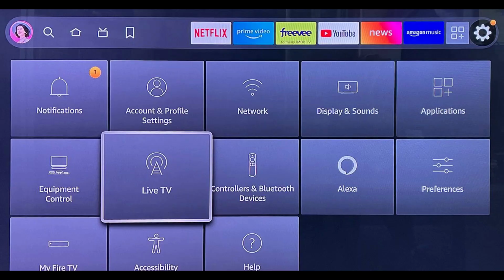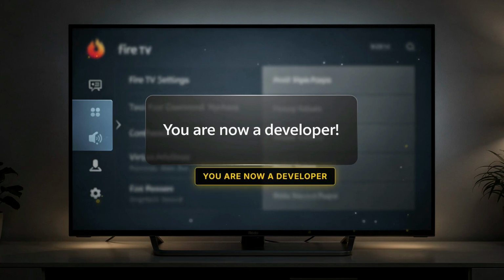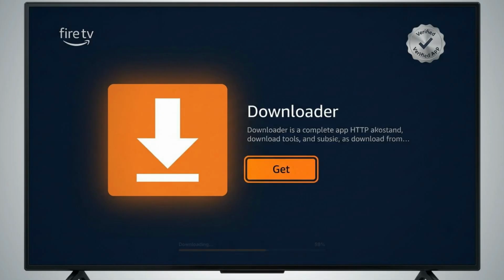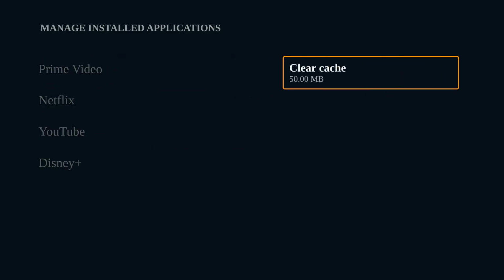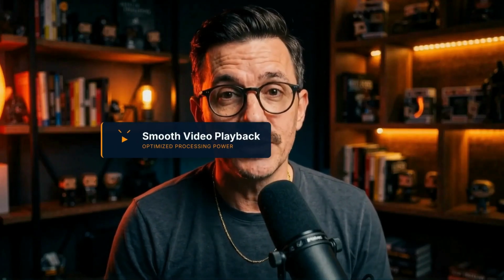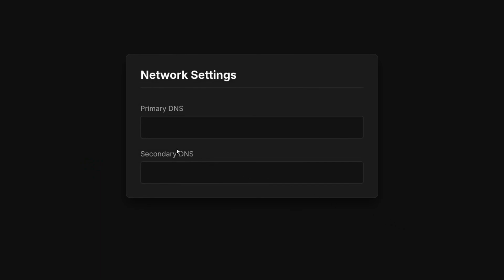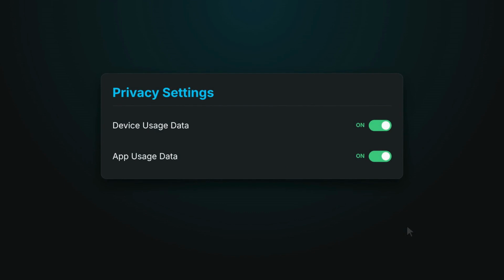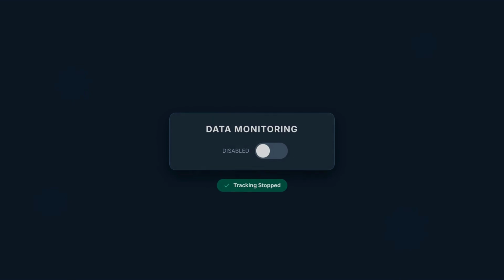Is it legal to jailbreak a Firestick in 2026? (The Real Truth)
Learn the correct Fire Stick setup to install streaming apps and fix buffering. Optimize your device for better performance in 2026.

This guide shows you how to properly configure your Fire Stick, specifically focusing on enabling developer options to allow third-party installations. Whether you are struggling with playback quality or just want to customize your streaming experience, these steps ensure your device runs smoothly.

We also walk through critical Fire Stick privacy settings that you should adjust immediately. By following this walkthrough, you will successfully install streaming apps while maintaining optimal device security. These adjustments are essential for anyone wanting to get the most out of their hardware without dealing with constant lag or restricted permissions.